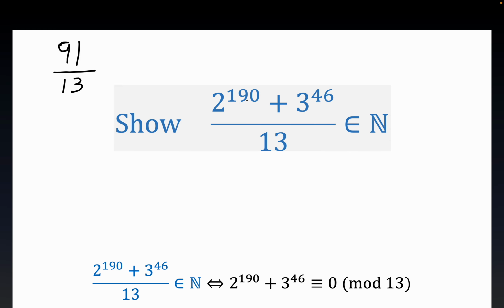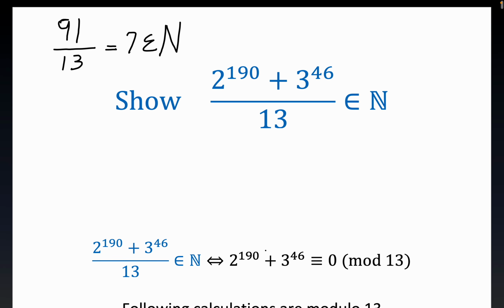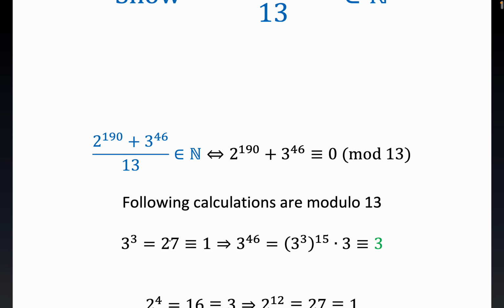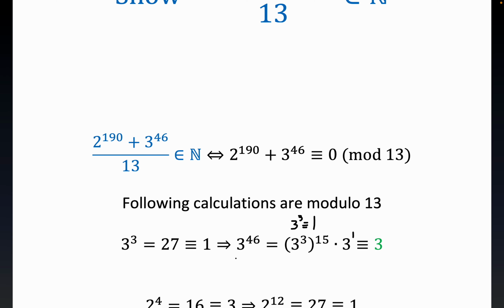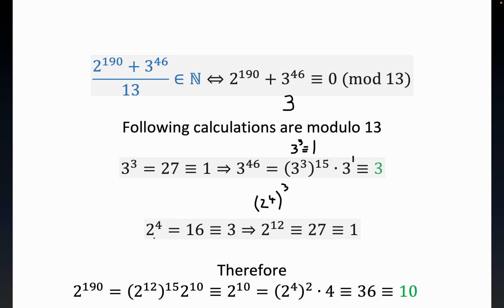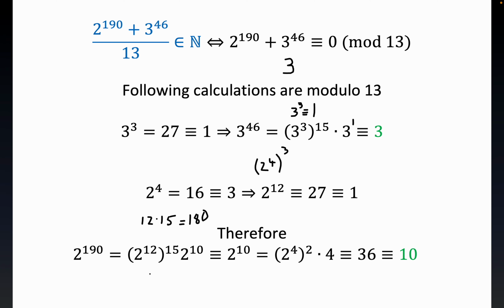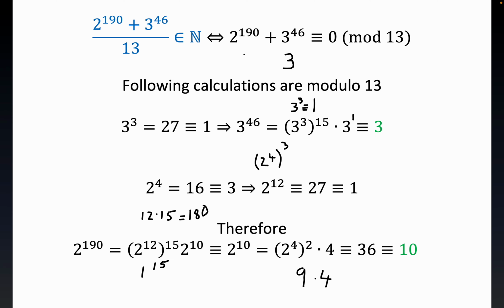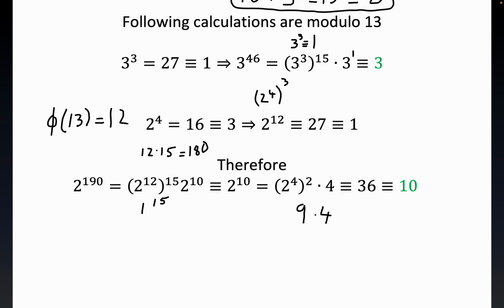Prove (2^190 + 3^46) is a multiple of 13 without Euler Phi Function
120 septendecillion is a ginormous number that intrigues Reddit Dapuffster, but I would prefer to handle astronomical integers with modular arithmetic. Euler Totient function not required to prove this positive integer quotient is a natural number.
Mathematician Dietrich Burde espouses the number theory textbook  by Ireland and Rosen and he also mentioned there are at least 13 elementary proofs that the Phi function is multiplicative!